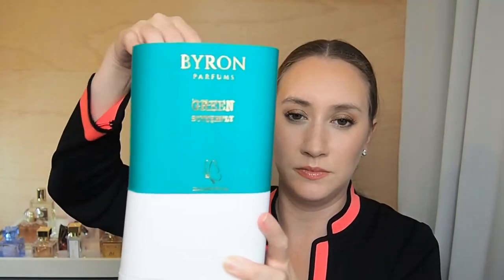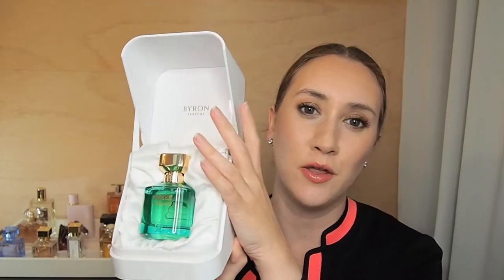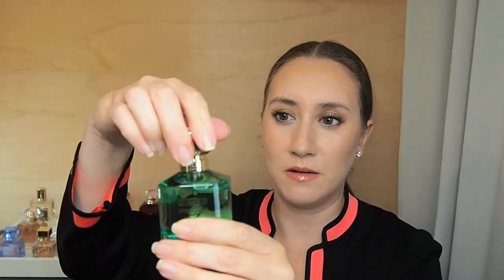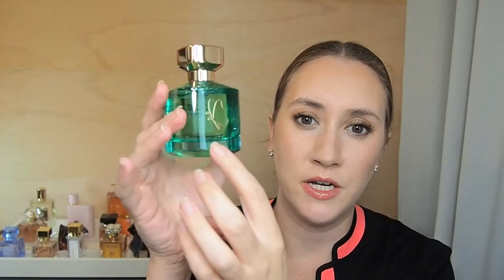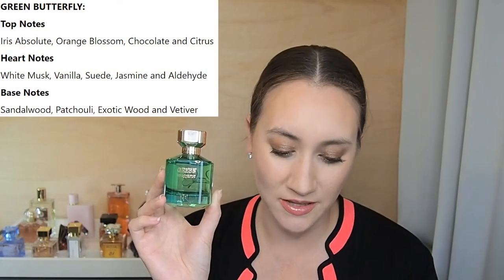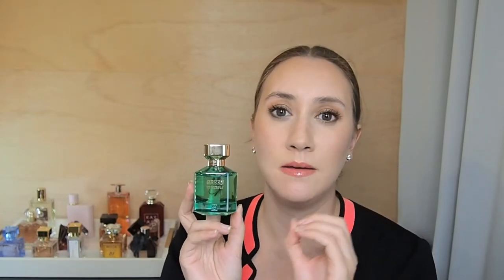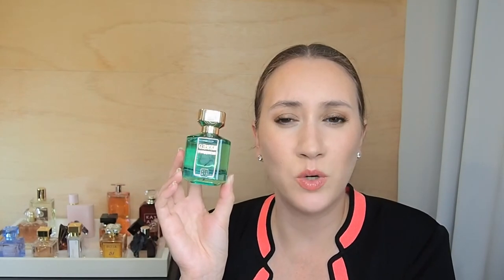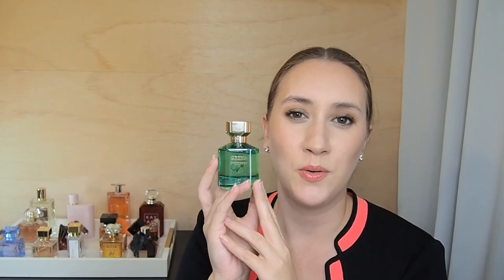💚Byron Green Butterfly Review💚🦋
Hi Everyone! Here is my rather quick review of the newest release from Byron Parfums, Green Butterfly. Enjoy!

Purchased this myself, all opinions are my own!